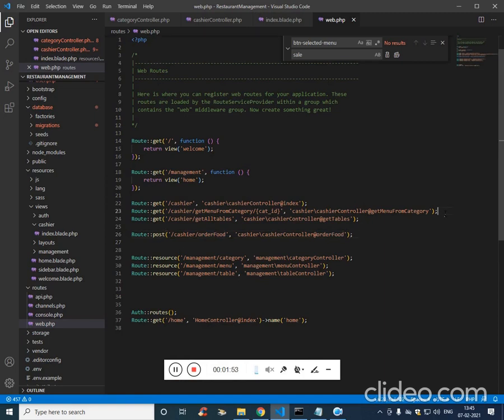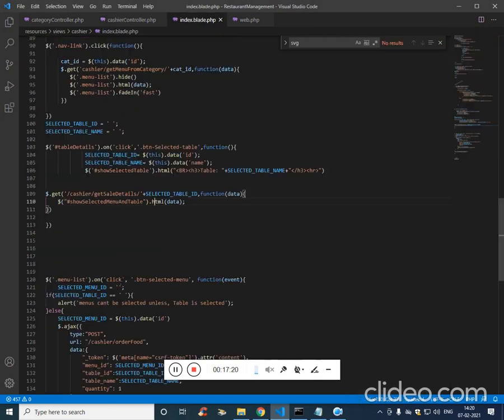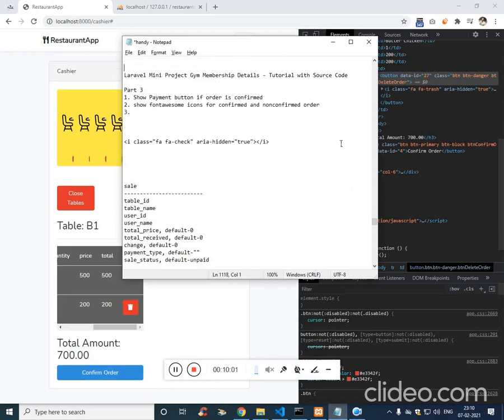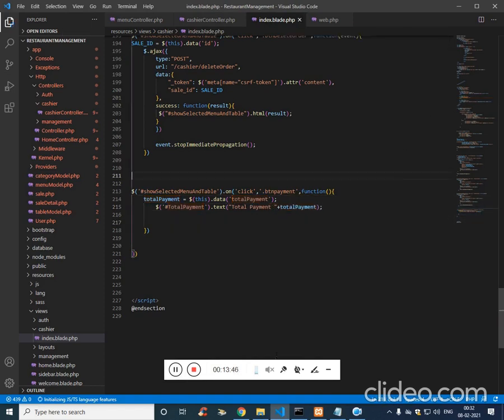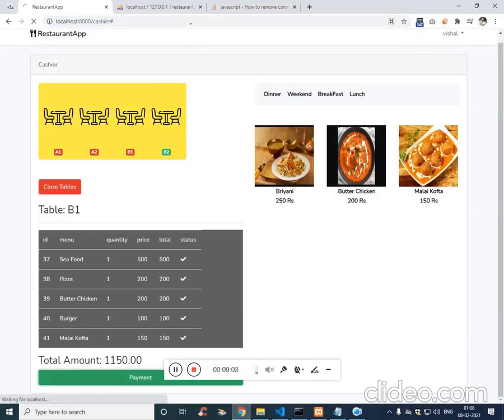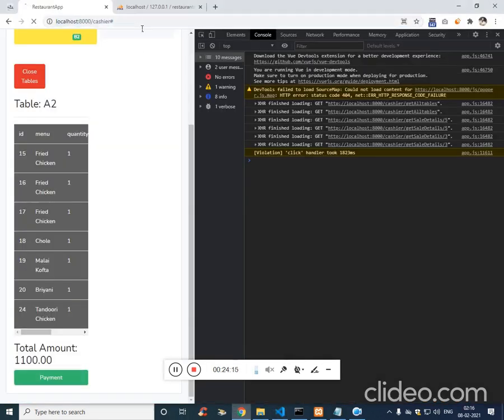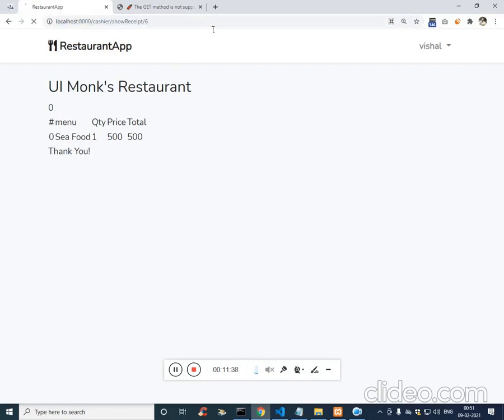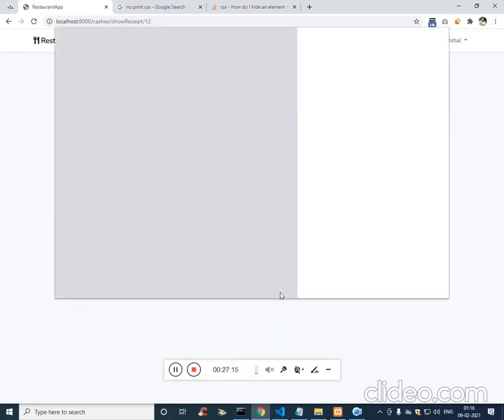Part 3 - Restaurant Management Laravel Project Tutorial with Source Code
Restaurant Management Laravel Project Tutorial with Source Code

Part 3
1. Show Payment button if order is confirmed
2. show fontawesome icons for confirmed and nonconfirmed order
3. delete the order before confirming order
4. Show total payment on modal
5. Show the change by calculating the total price
6. enable the save payment button only when change is possitive value
7. Save payment into table of database
8. After making payment clear the table and make available
9. show receipt after payment by cash or card.